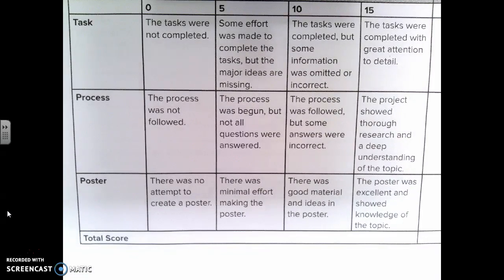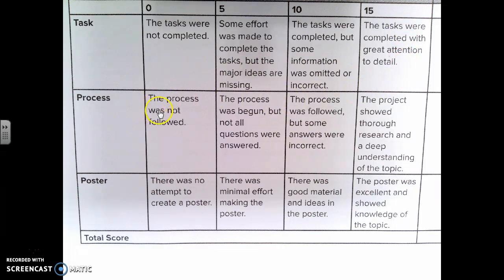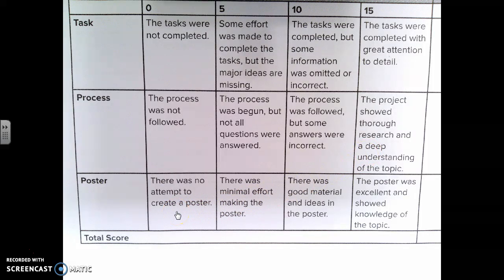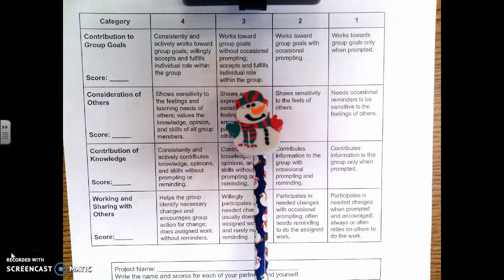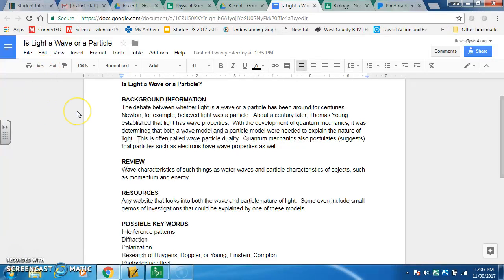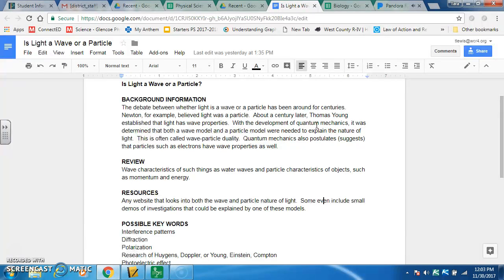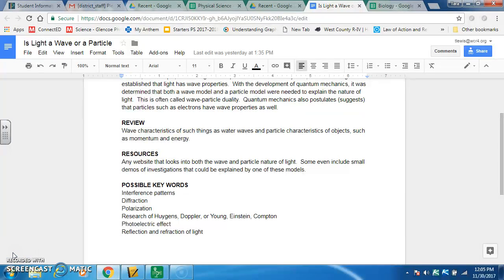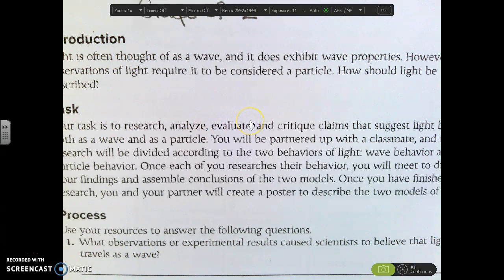Is Light A Wave or Particle